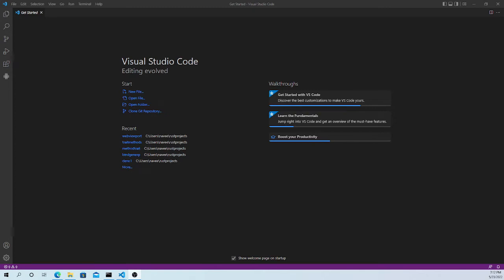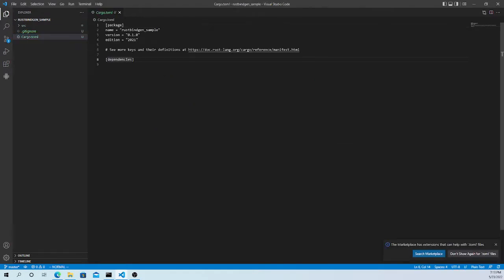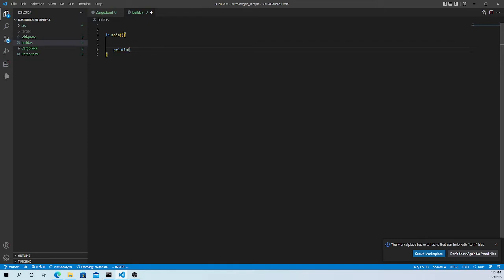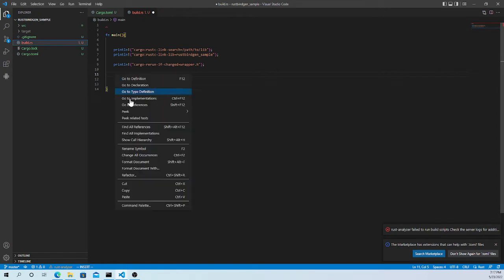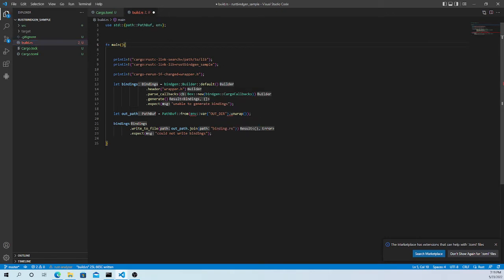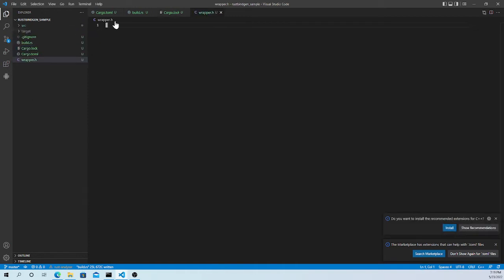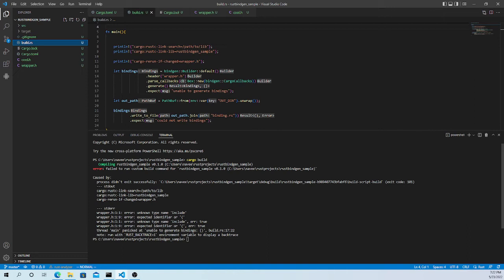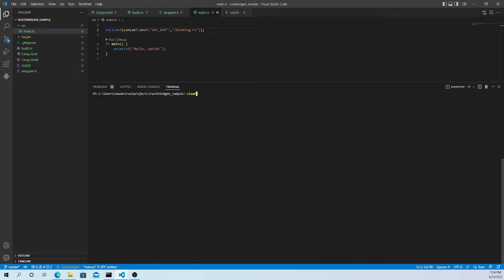Bindgen usage to convert C to Rust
Bindgen usage to convert C programs to Rust programming language.